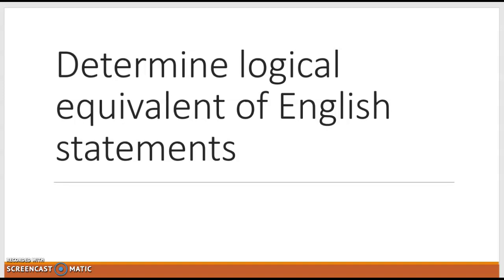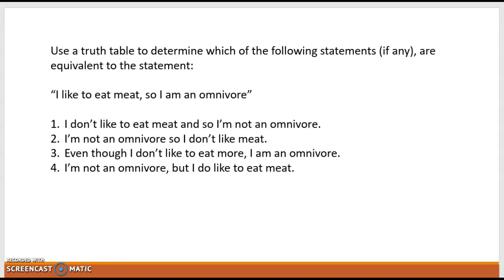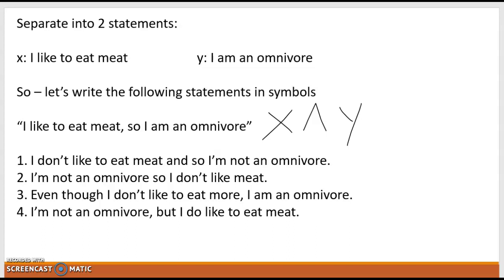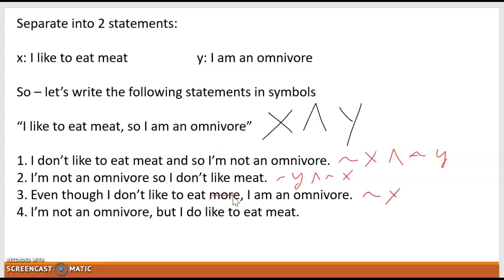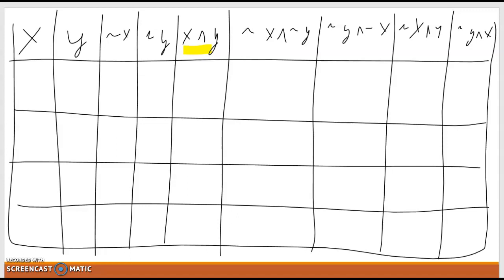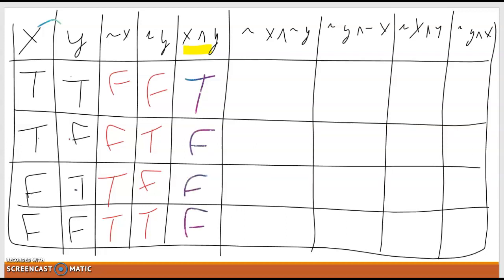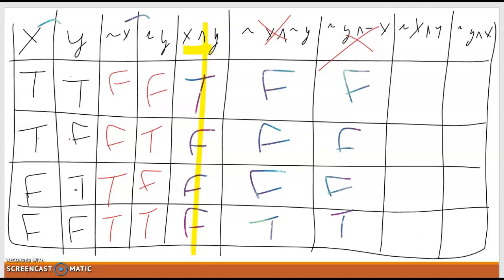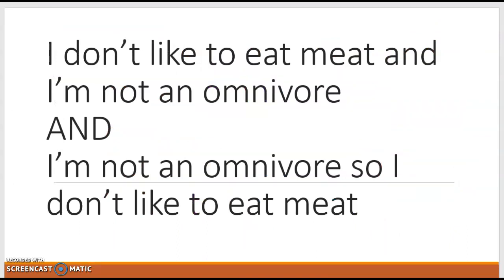Determine logical equivalence of English statements